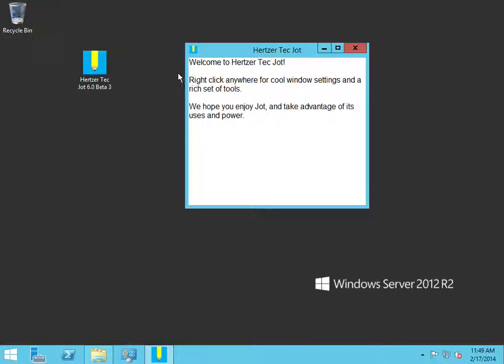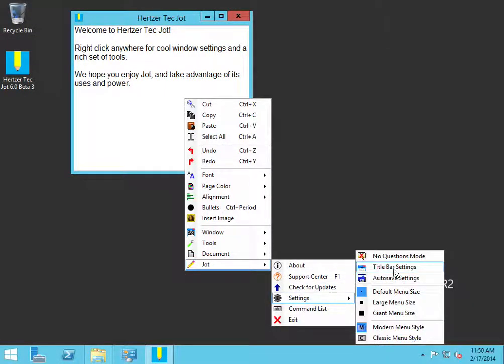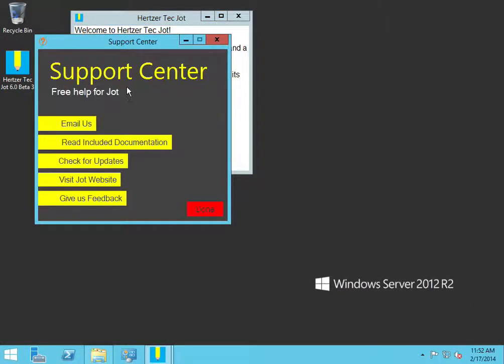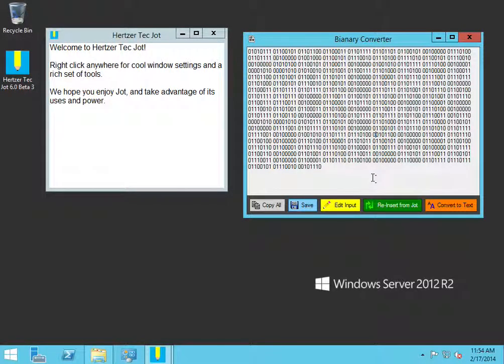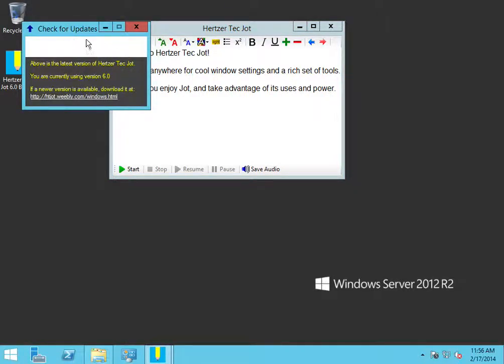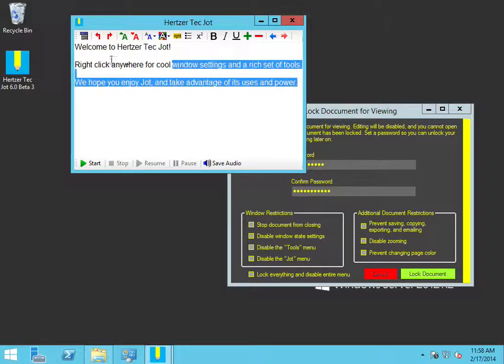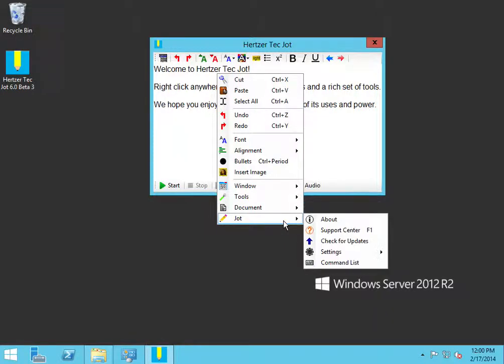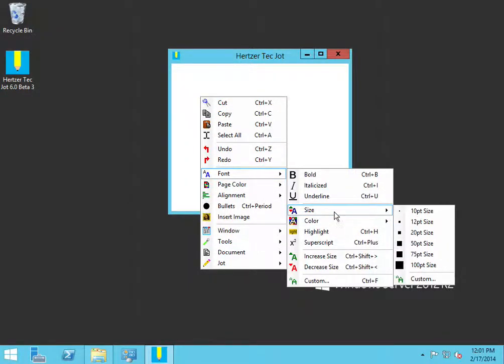Jot 6.0 Beta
2014 Hertzer Tec